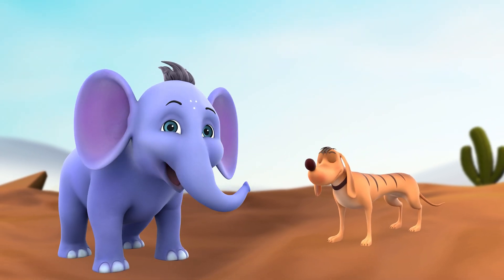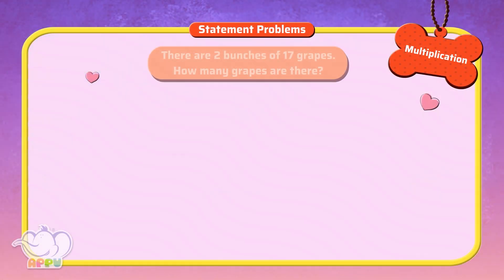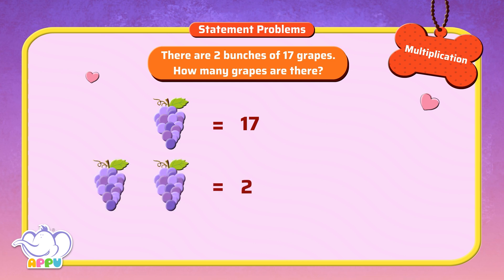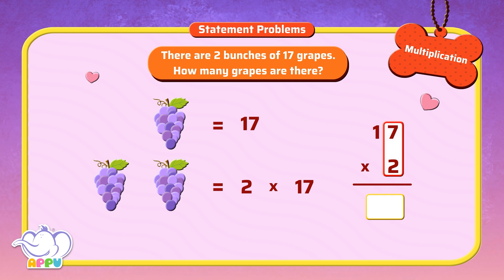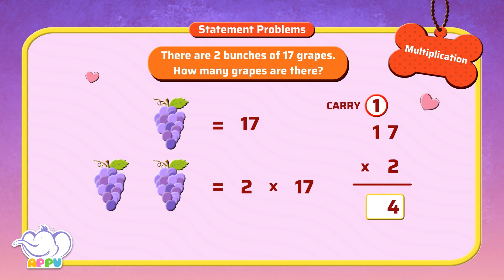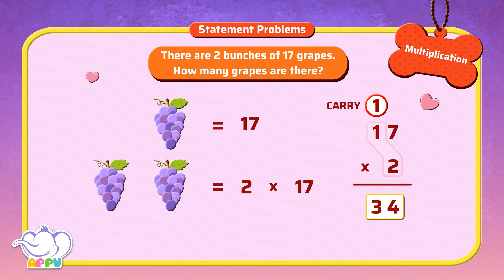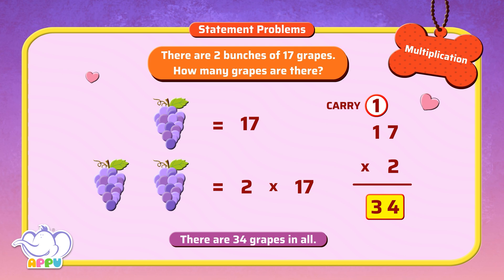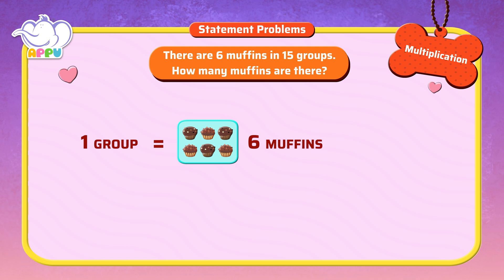G3 - Module 13 - Exercise 2 - Statement problems | Appu Series | Grade 3 Math Learning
It's time to apply what you've learned! Team up with Appu and Tiger to solve statement problems that involve multiplying 2-digit numbers by 1-digit numbers. This engaging exercise helps you connect your skills to real-world scenarios. Take on the challenges and have a blast!